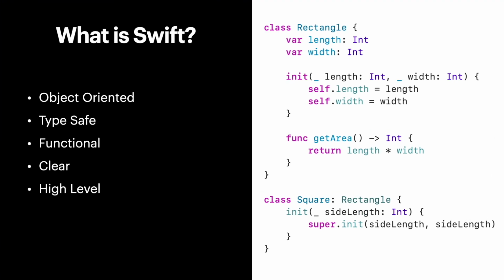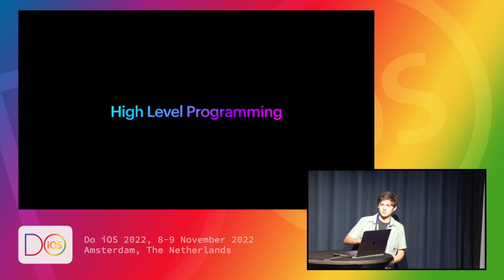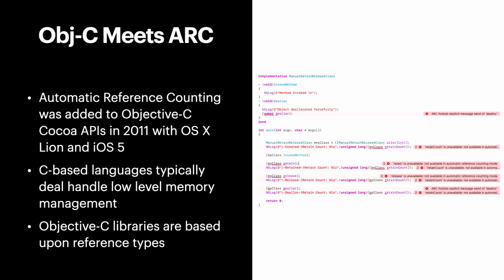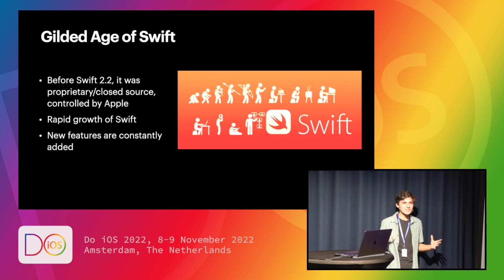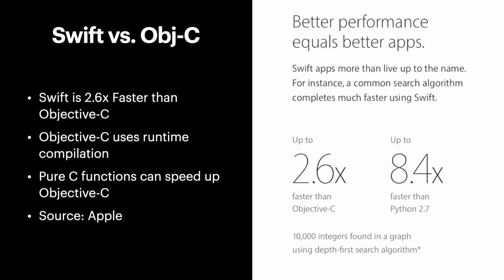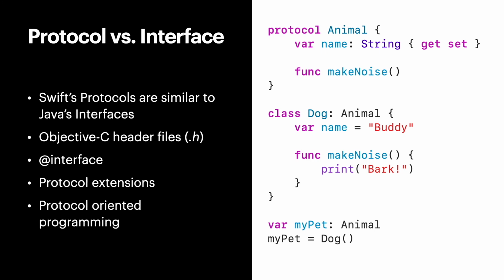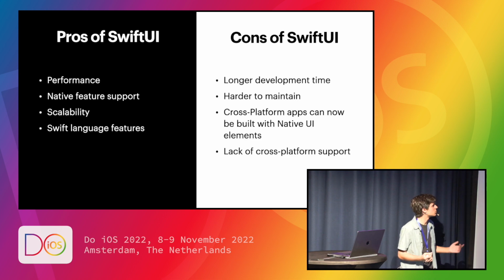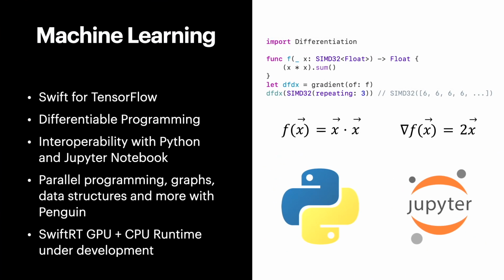Time traveling with Swift - Ben Proothi - Do IOS 2022 (English)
Ben is the youngest speaker ever on Do iOS. He is a 16 years old college student from New York. In his talk he will explore the complex roots of Swift, its current applications, and its future.